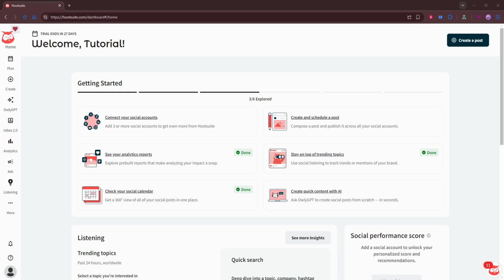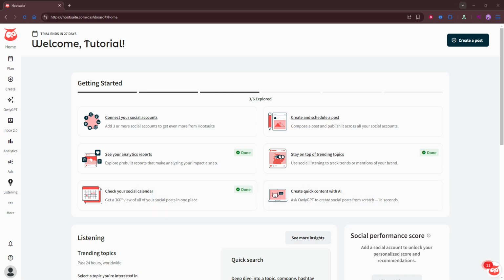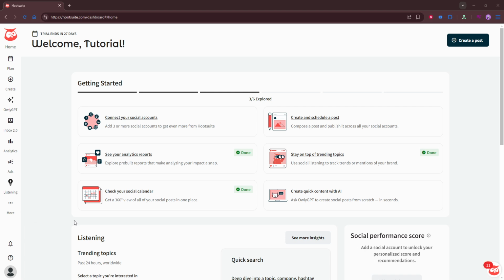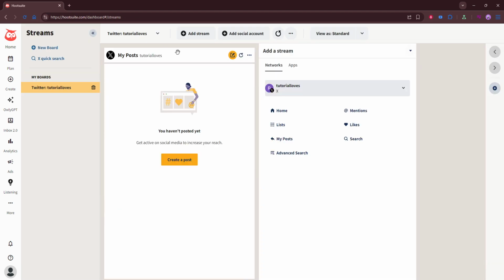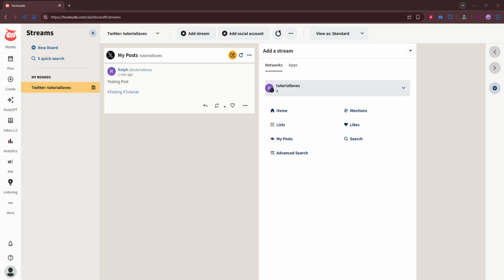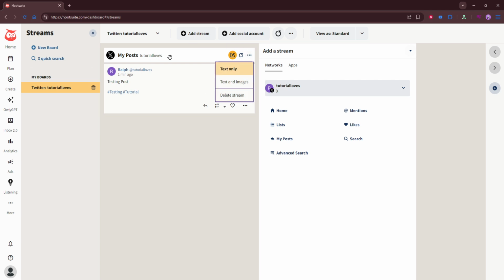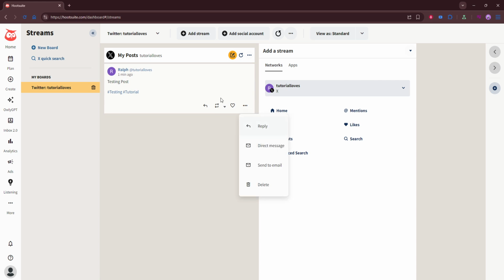How To Boost A Post In Hootsuite [2026 Full Guide]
In today's video we cover How To Boost A Post In Hootsuite [2026 Full Guide]